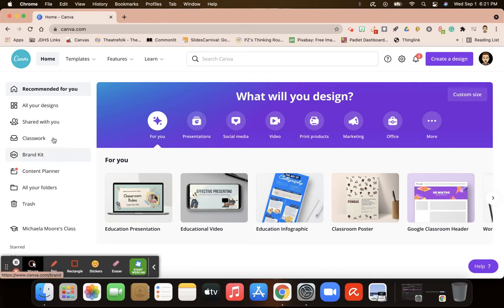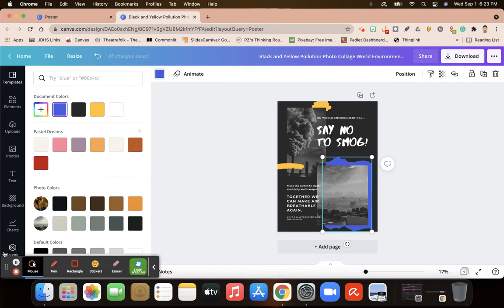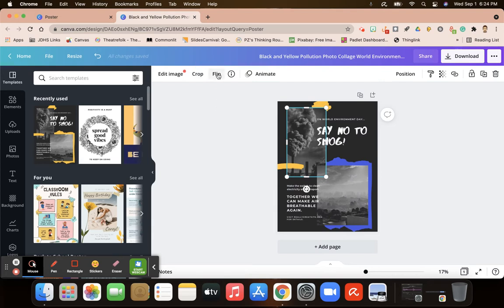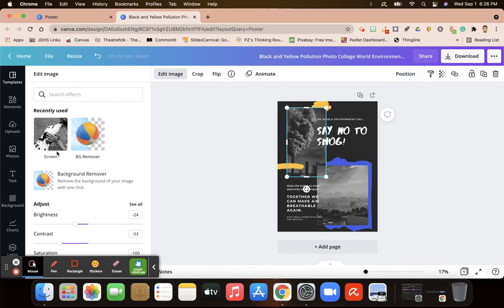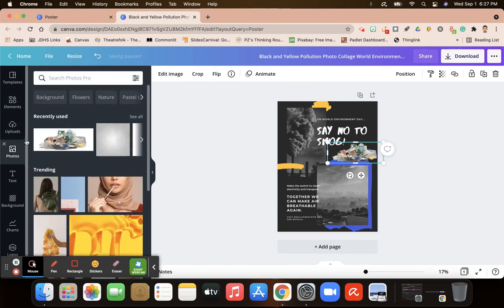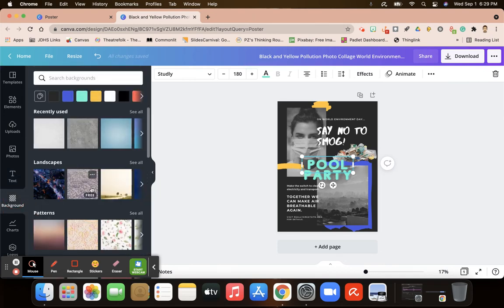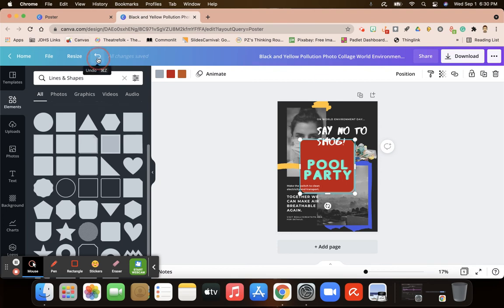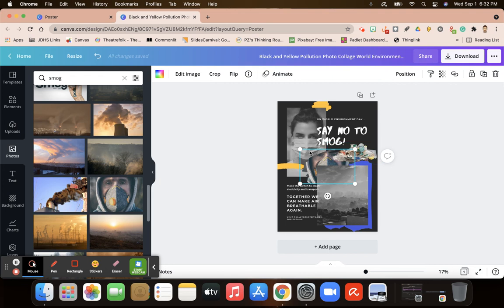The Basics of Canva